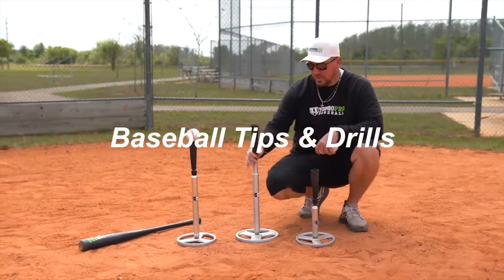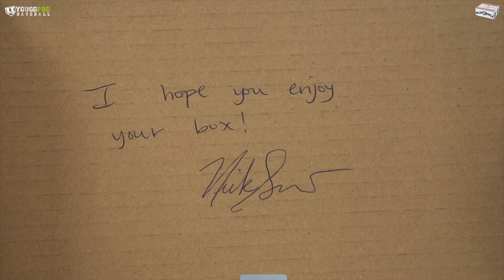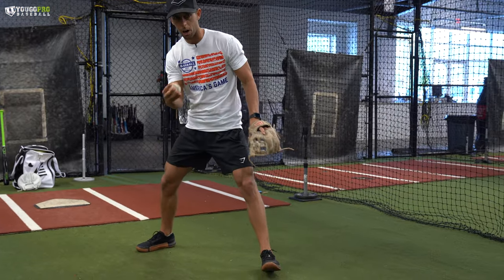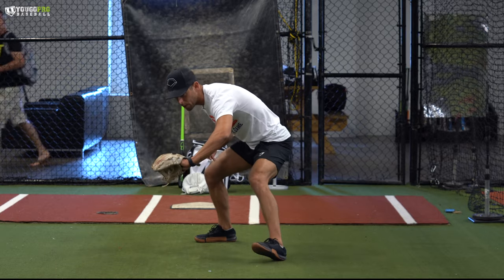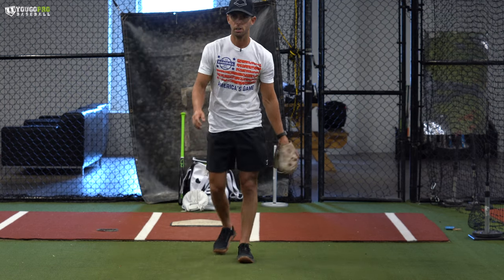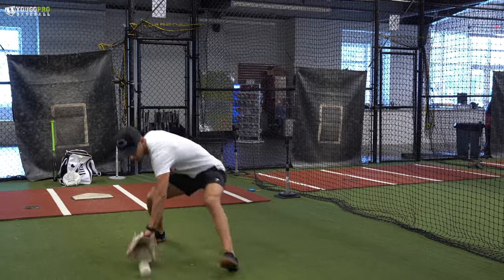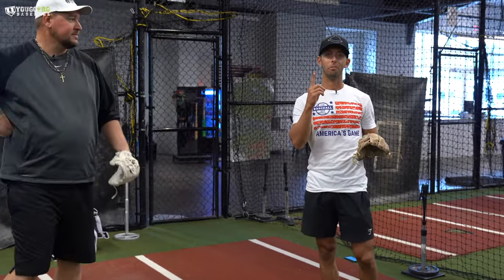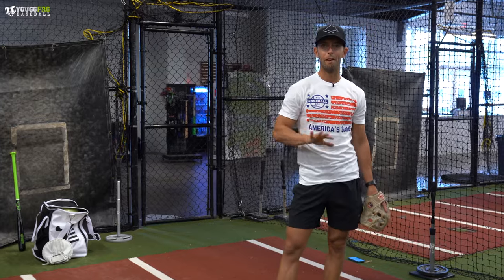Best "Footwork Circuit" for Developing Amazing Infielders!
In this video, former professional middle Infielder, Nick Shaw shares with us his Footwork Circuit that helps his infielders put themselves into good positions and to help his infielders have more success!  Try using this infielders footwork circuit next time you’re working with your infielders and watch how well they start to field the baseball!  Here is a time stamp breakdown of the video:

00:00 The Baseball Box
00:33 Infield Footwork Circuit
01:22 Left Foot Timing
02:28 The Backhand
02:58 Feet In Motion
03:40 Fungo Drills
04:09 Length Of Footwork Circuit
04:54 How important is timing in fielding?

📦Checkout The Baseball Box, a monthly subscription box sent straight to your doorstep full of baseball goodies!

UGOPROBASEBALL BEST INFIELD PRODUCTS

⚾️CagePro Tees, the best amd last batting tee you’ll ever own! -

If you've got any questions or comments, hop down below and let's chat there!